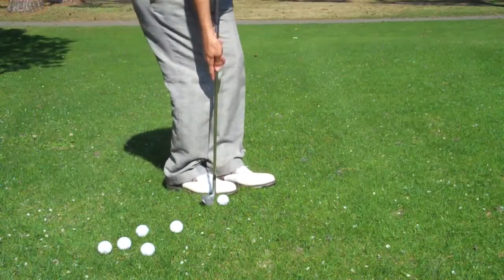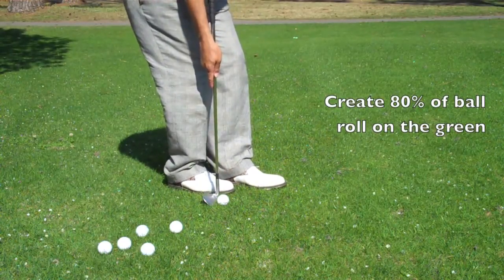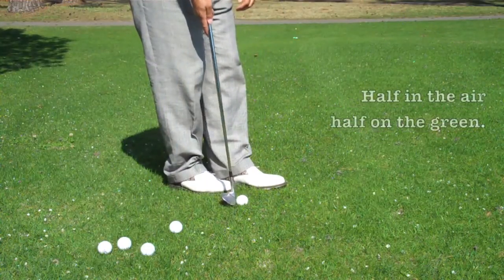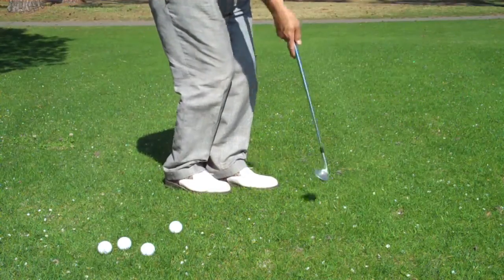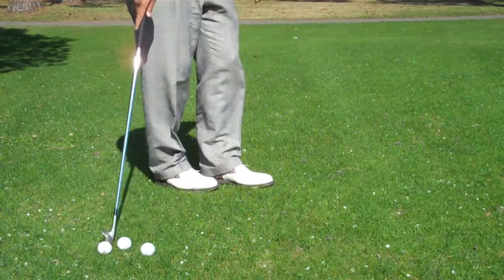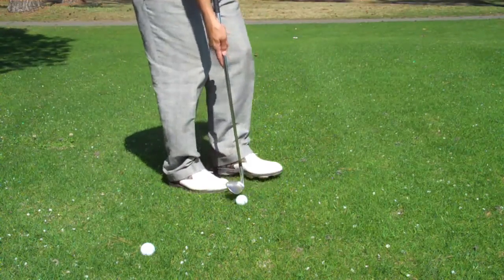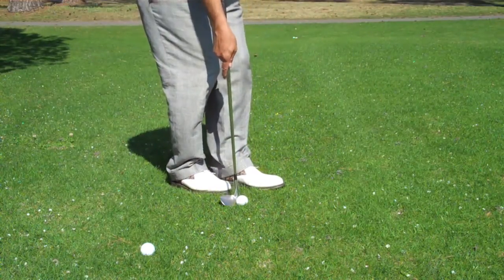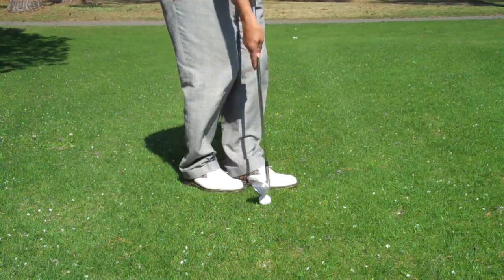Side saddle / Face on Chipping ball position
Face on Chipping Technique Demo Please have a look at a new metod for chipping. Also we have a Face on GP putter.